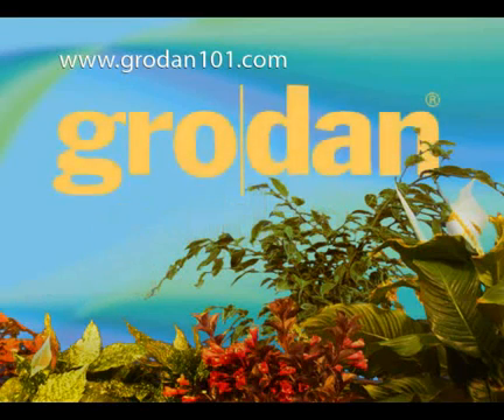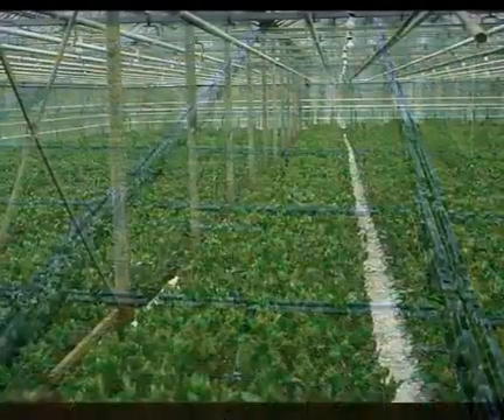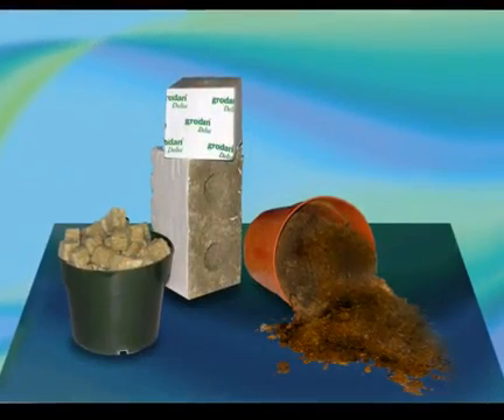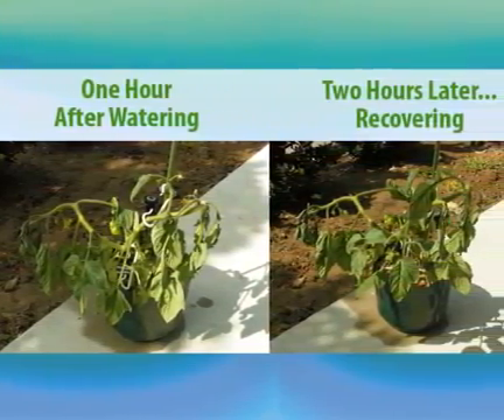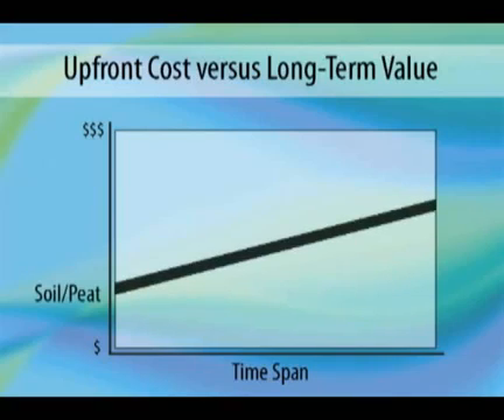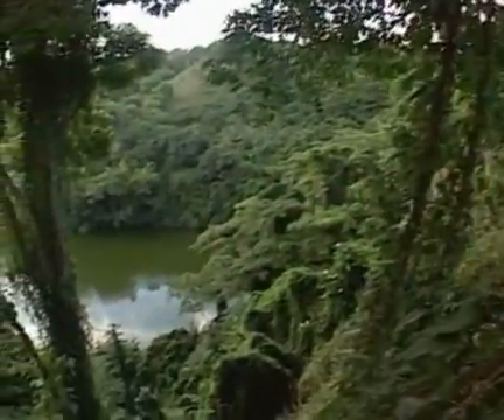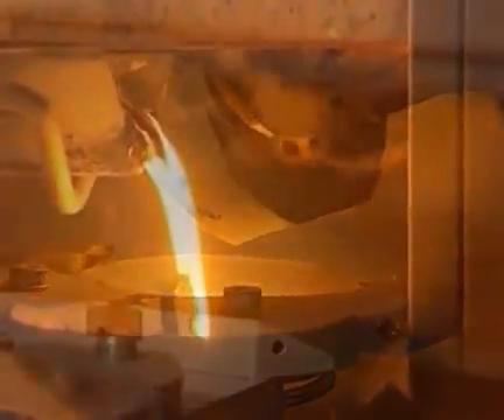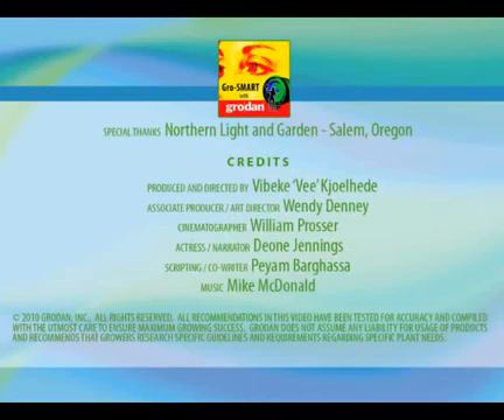Υδροπονία και Grodan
Υδροπονία και Grodan. Για πάνω από σαράντα χρόνια η Grodan έχει ηγετική θέση παγκοσμίως στην παροχή ολοκληρωμένων λύσεων υποστρωμάτων σε επαγγελματίες παραγωγούς που προσπαθούν να επιτύχουν τη βέλτιστη καλλιέργεια με παραγωγές λαχανοκομικών και ανθοκομικών προϊόντων υψηλής ποιότητας. Δείτε περισσότερα στο